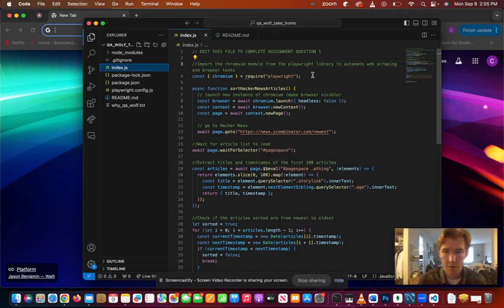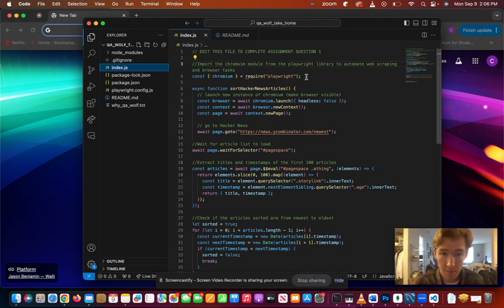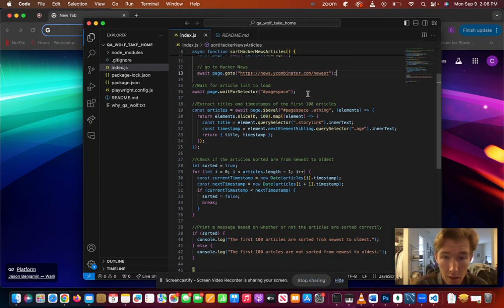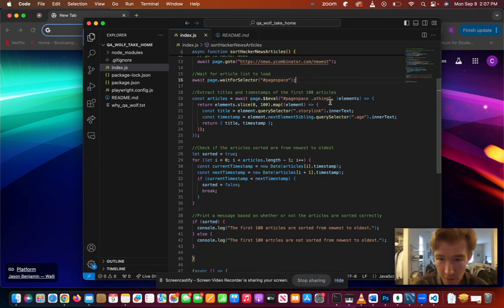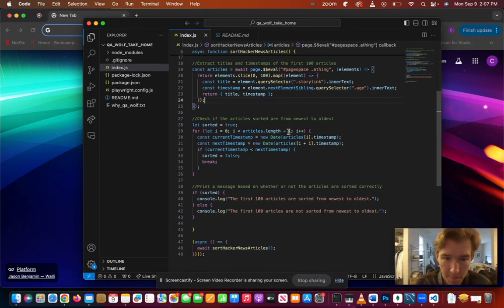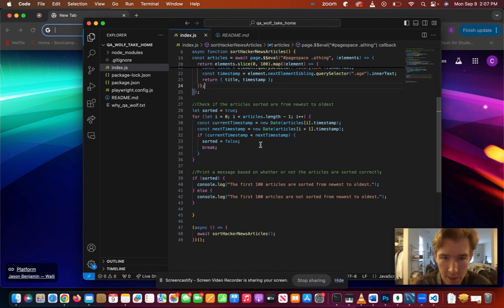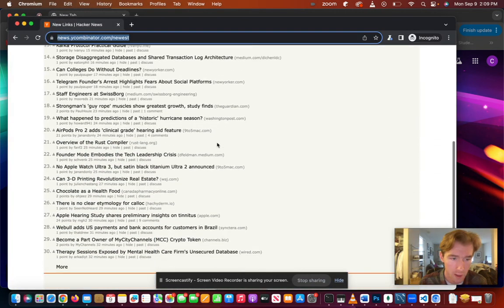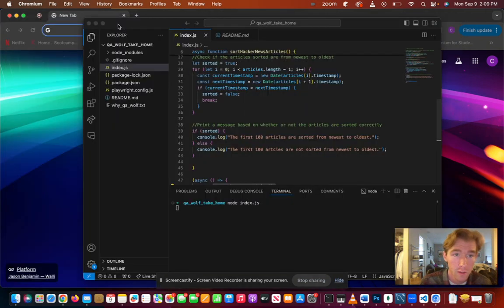QA Wolf Coding Challenge!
Node.js challange